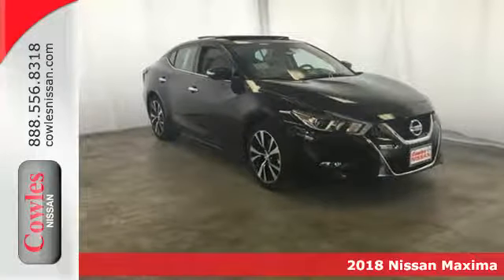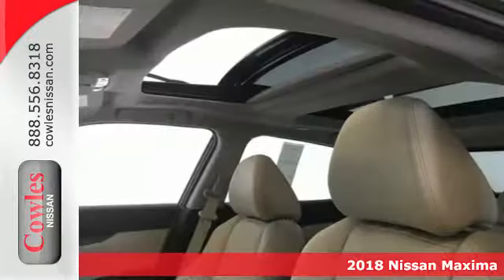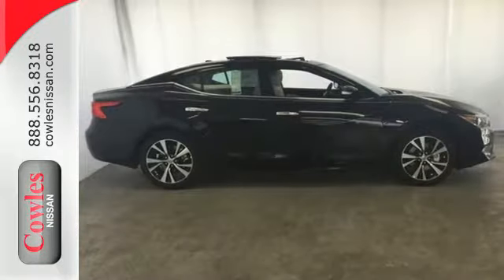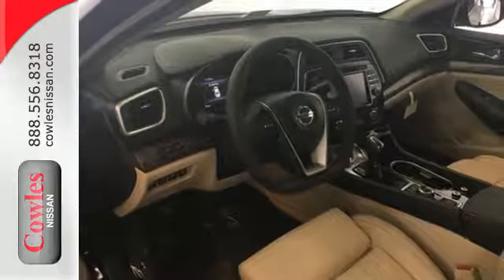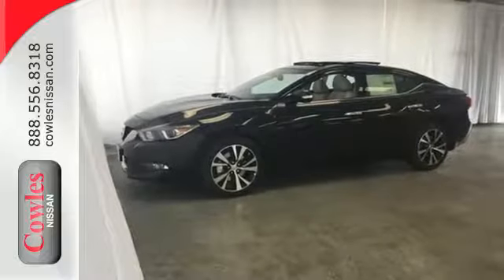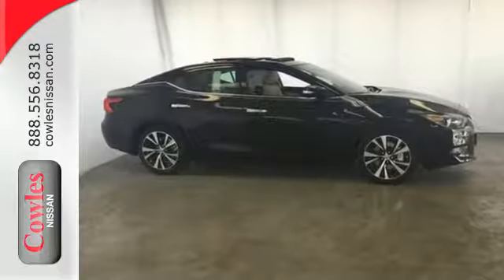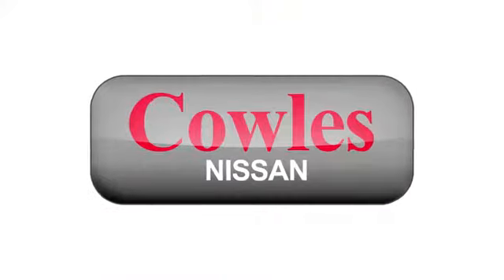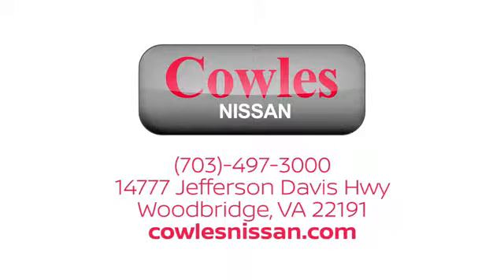New 2018 Nissan Maxima Washington DC VA Woodbridge, VA #180138 - SOLD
Year: 2018
Make: Nissan
Model: Maxima
Trim: Platinum
Engine: 3.5L 6-Cylinder
Transmission: CVT
Color: Black
Interior: Cashmere
Stock #: 180138
VIN: 1N4AA6AP1JC363879
Super Black 2018 Nissan Maxima Platinum FWD CVT 3.5L 6-CylinderbrbrRecent Arrival! 30/21 Highway/City MPG

Address:
14777 Jefferson David Hwy